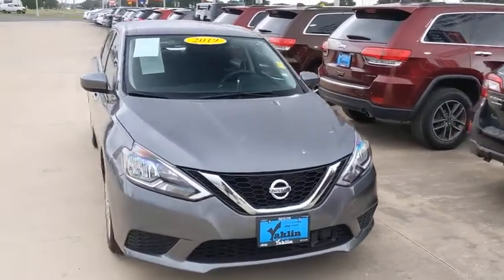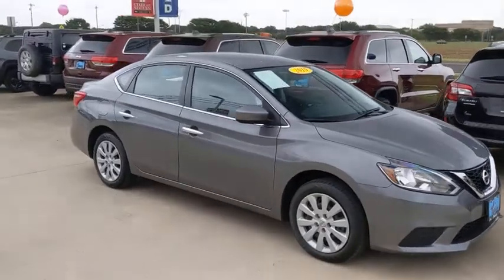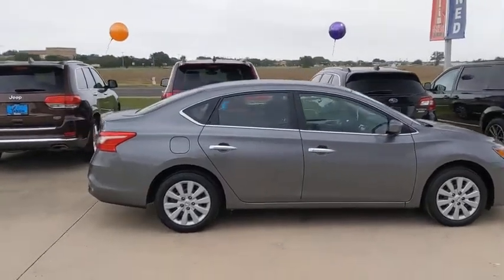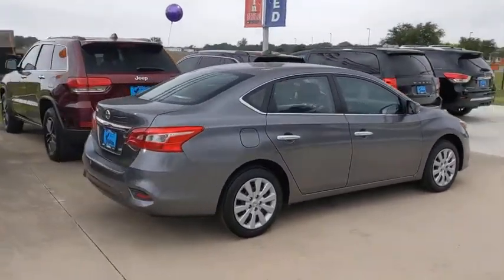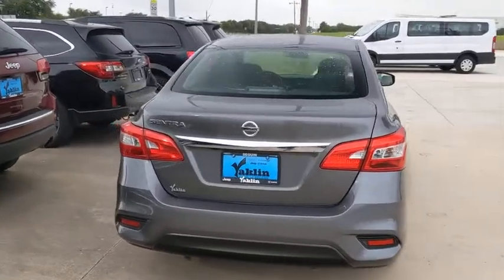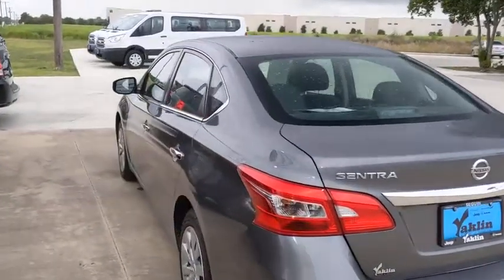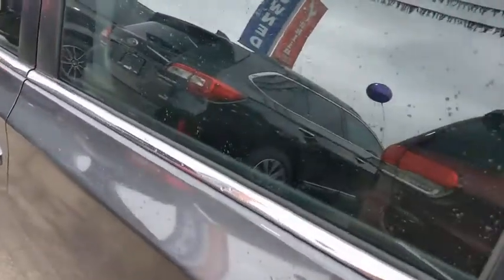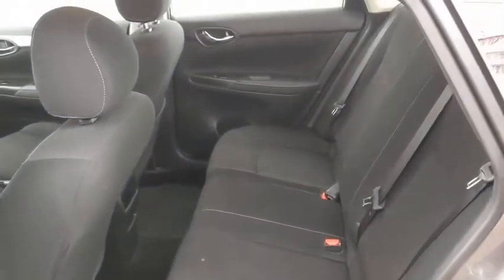2019 Nissan Sentra San Antonio, Austin, Victoria, San Marcos, Seguin, TX 227285P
1550 W. Kingsbury Street

Gun Metallic 2019 Nissan Sentra S FWD CVT with Xtronic 1.8L 4-Cylinder DOHC 16VThis 2019 Nissan Sentra is available for immediate Test drive.